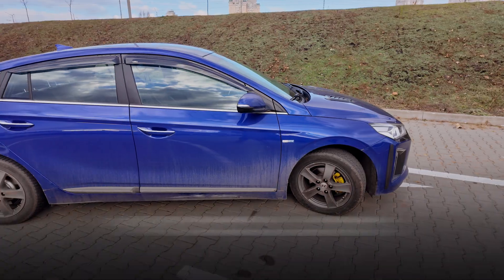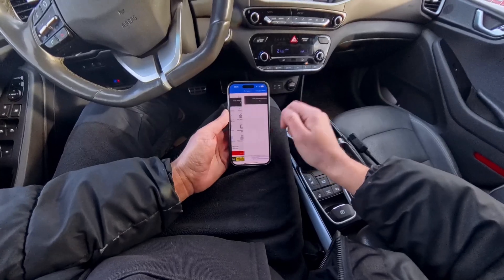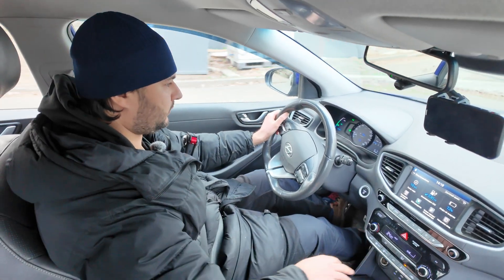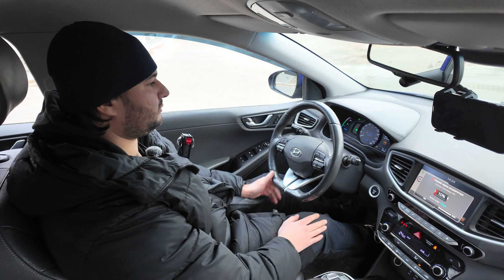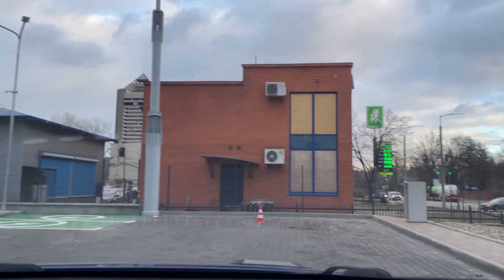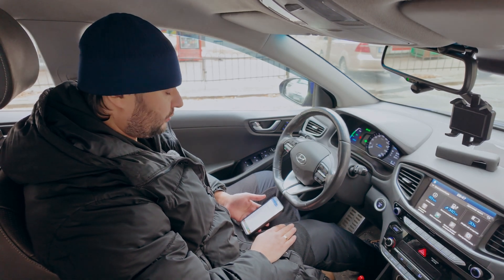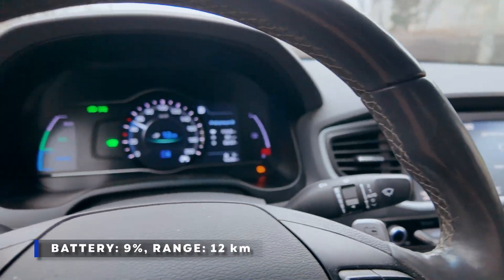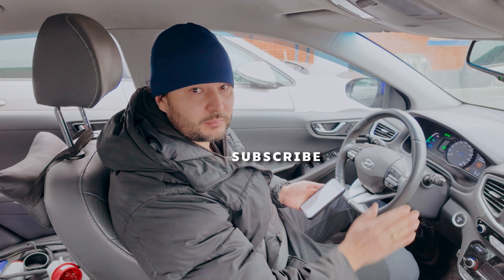HYUNDAI IONIQ Electric battery problems: Troubleshooting and checking after 166,000 km.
Hyundai Ioniq electric battery problems. Is it possible to buy a used electric car with a live battery?
A difficult question - how lucky. We bought an electric car from Norway, Hyundai Ioniq 28 with a SOH level of 97%.
Hello everyone! With you First Electric Ride and the electric car HYUNDAI IONIQ ELECTRIC 28.
🚗 In this video I will talk about the problem with the unbalancing of the cells of the hyundai ioniq 28 battery.
🛞 Using the example my Hyundai Ioniq 28, I will tell you:
1. How much does an electric car from Norway Hyundai Ioniq cost.
2. What is the condition of the battery of an electric car with a mileage of 166 thousand kilometers from Europe.
3. We will measure the mileage in winter conditions.
4. We will talk about the process of passive balancing of electric car batteries.
5. We will check whether the low-current charging process will help to equalize the imbalance of the battery cells of the Hyundai Ioniq 28 electric car.
6. We will conduct an emergency charge of an electric car from EcoFlow.

We hope you enjoy this video. Thank you all.

Timings:
00:00 – Intro
01:30 – First test
05:39 – Charging from ECOFLOW
08:59 – Passive balancing
13:55 – Final results
Gathering for soldiers of the 56th OMB
Gathering for the 56th separate motorized infantry brigade of Mariupol. What are we saving for? On motorcycles for evacuation and transportation to the station. Collection is extremely important! Let's join! There are no small donations, every $ is very important🤝 Thank you to everyone who is here!